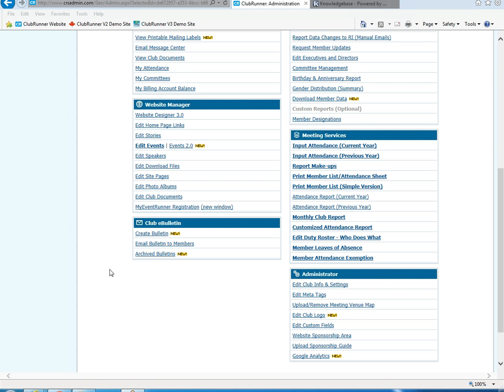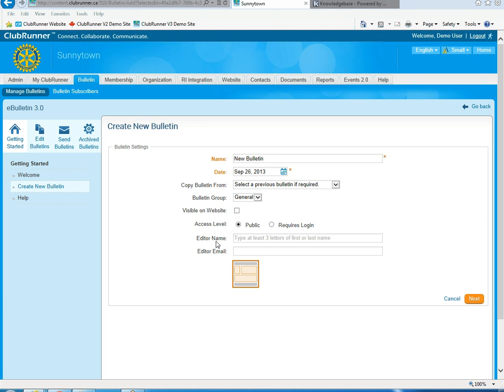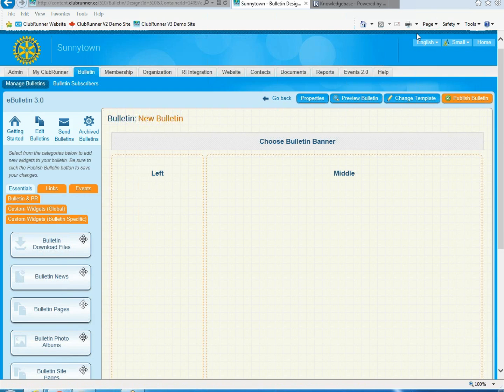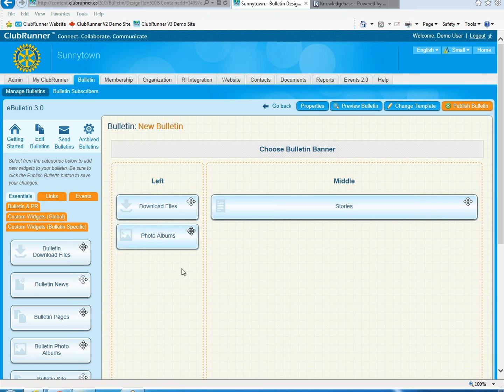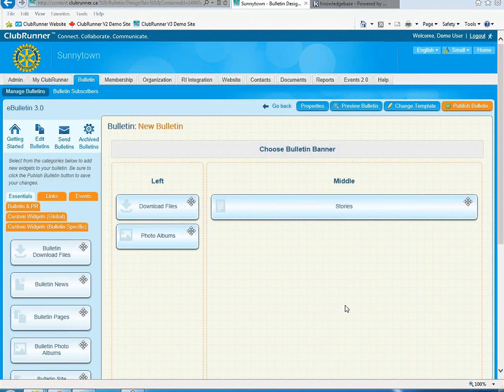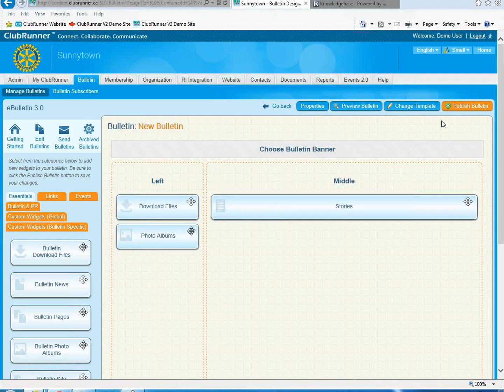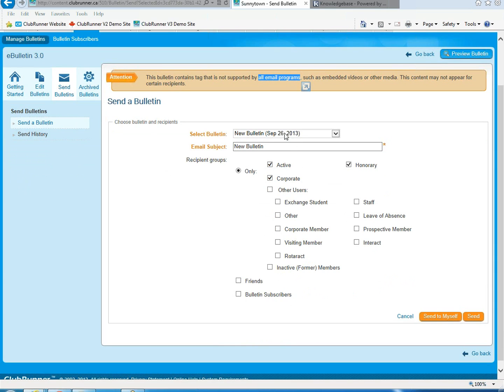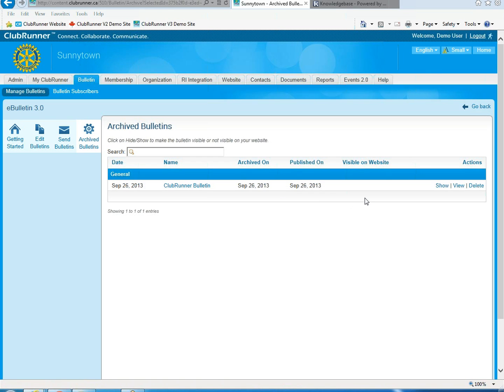ClubRunner 3.0 - eBulletin Webinar